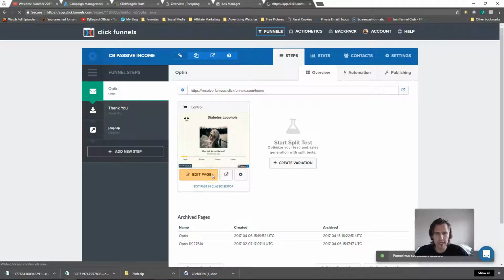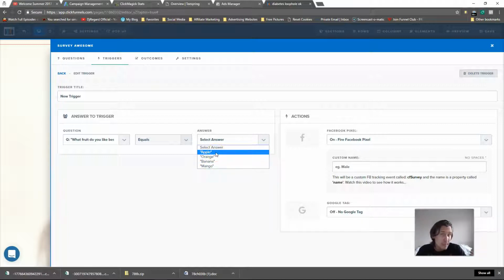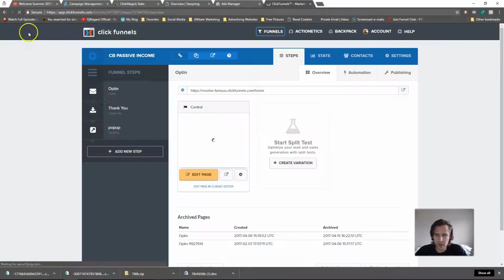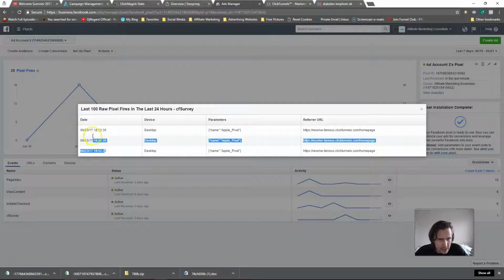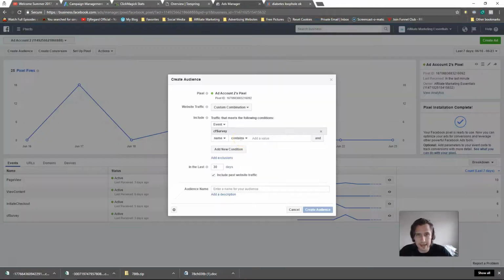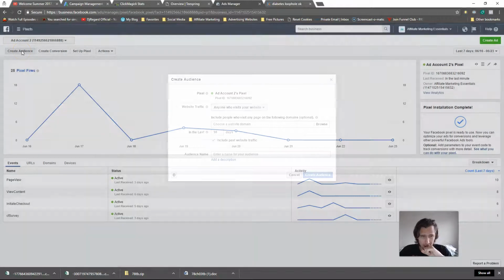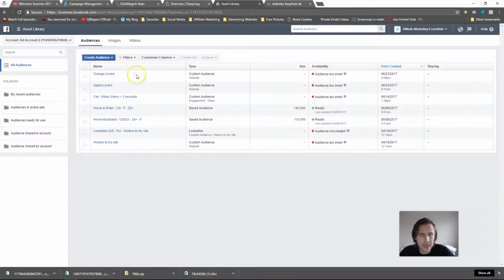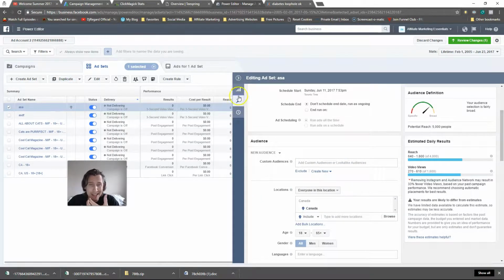ClickFunnels: How to Add a Facebook Pixel (Survey Trigger) to Your Survey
Step 1: 0:36

Step 2: 4:45

How to target that audience with your ads: 7:25

What's up?!

In this video, I show you how to place the Facebook pixel onto your ClickFunnels survey. In the previous video we covered how to make a survey on your ClickFunnels account, but didn't go over the 'triggers' part, and that's exactly what this video is about.

The 'triggers' tab allows you to place your Facebook pixel on a particular survey response, so that when someone answers a particular answer on your survey, that data will be stored on Facebook and you can create an entire audience from that!

The first thing you will to do is head over to Facebook and go to your pixels tab. If you haven't seen my previous video on setting up a Facebook pixel, you can check it out That 15-minute video should cover everything you need to know about setting up the Facebook pixel on your pages.

But what you would need to do is grab the main pixel code and place it in the header of the funnel you have the survey on. Just go to the main 'settings' tab of your funnel and put the pixel in the header - this should automatically place the Facebook pixel on all of your funnel pages.

Now that you have done that, you can go back to your ClickFunnels survey, go to the 'triggers' tab, and turn on the Facebook pixel. Then make a name that you would like to have for your audience, ideally corresponding to the option they selected on the survey. So if I am placing my pixel on the answer 'apples', then maybe I would name this trigger 'apple audience' or something along those lines.

That is pretty much it for the ClickFunnels survey part. Now we need to go back to our Facebook page and refresh our pixel page a few times. A new pixel event called 'cfSurvey' should show up. It may or may not show activity, so if it doesn't yet, just refresh your ClickFunnels page and select the corresponding answer a few times. Your Facebook event should now trigger.

After it triggered, you can now create an audience. Click on 'custom audience', then 'custom combination', select the dropdown 'event', and choose 'name' as the event. You will then need to place the exact name of the event you wrote down before (like we said, apple audience), and create your new Facebook audience name. You can select to gather data up to 180 days from the past, but if you didn't have this survey and Facebook pixel active in the past, this won't matter.

After you finish all this, you can create your audience and repeat the exact same process for all of your other survey options you want to have tracked! When you actually do decide to target these audiences, you can select them from the 'audience' section in the ad set level of your ads.

That's it!